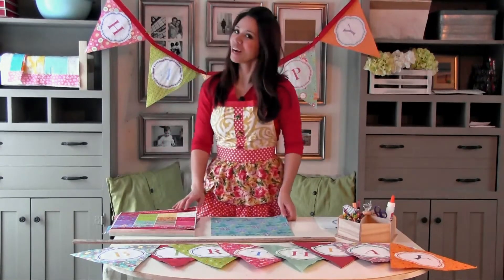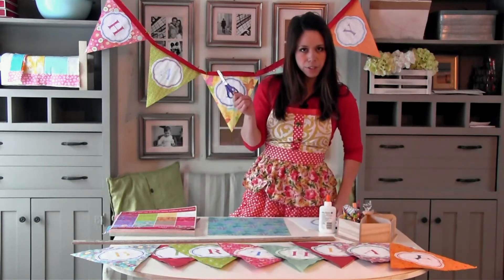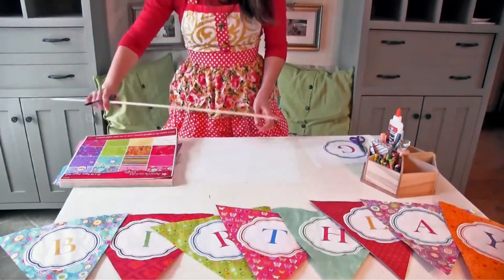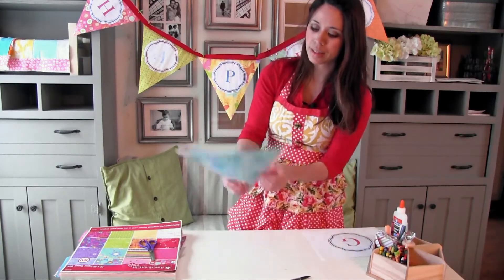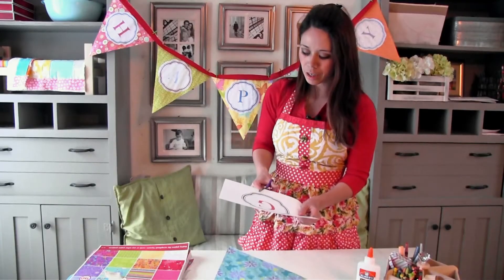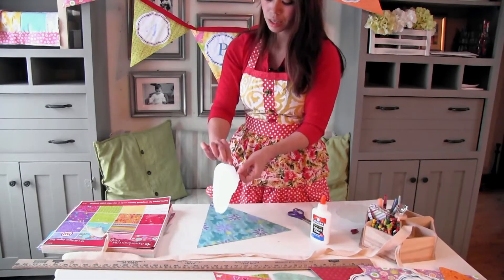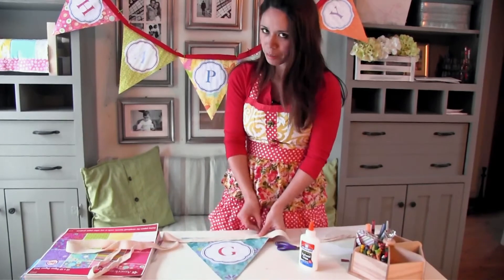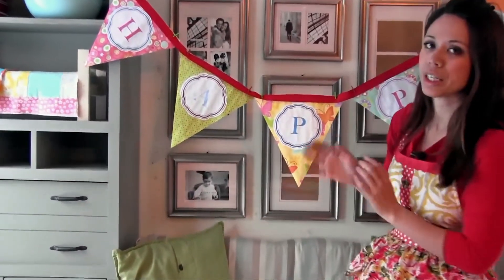DIY Paper Bunting Banner Tutorial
How to make an easy paper bunting banner or pennant banner! This easy cheap birthday decoration banner tutorial is so fast and inexpensive to make!  Free tutorial from
Ana-White.com